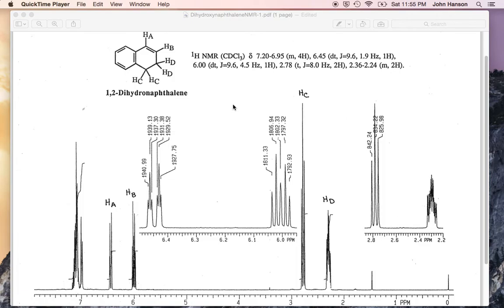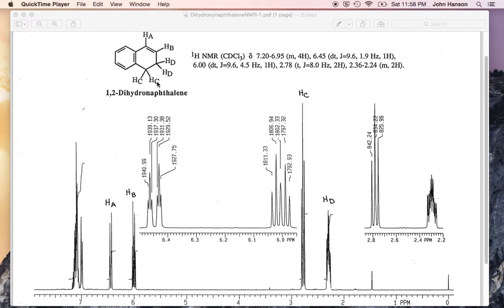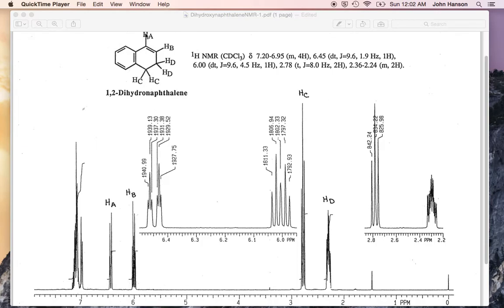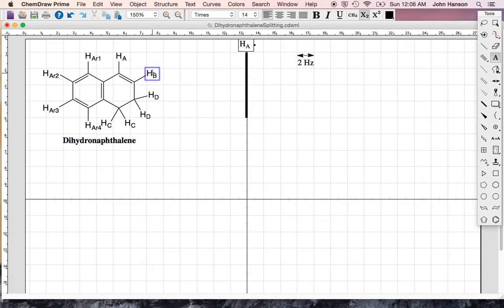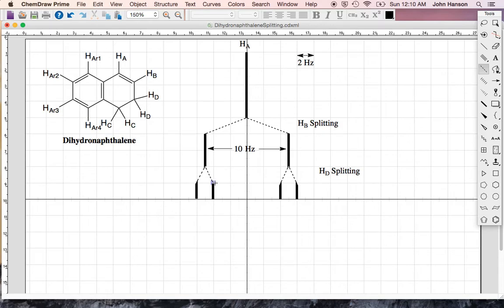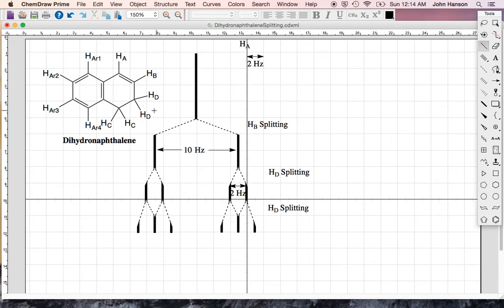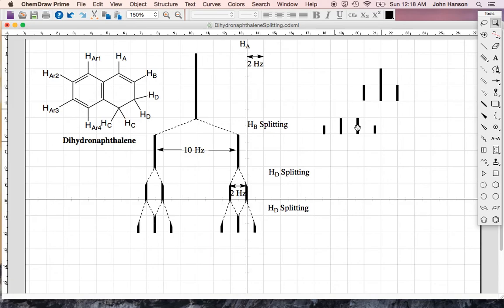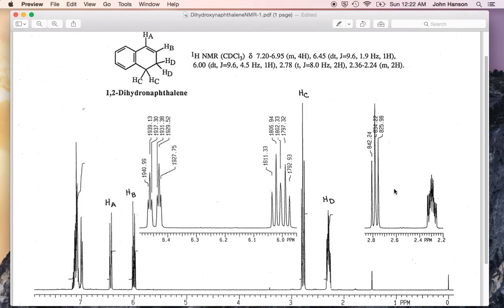Dihydronaphthalene Splitting Tree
Analysis of the H-NMR for 1,2-Dihydronaphthalene